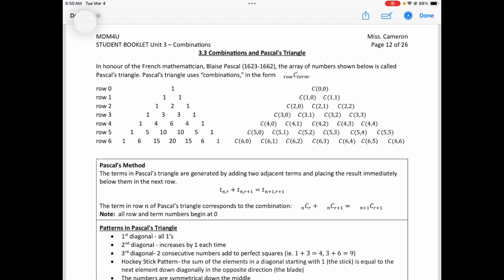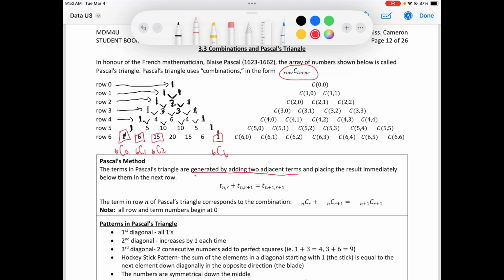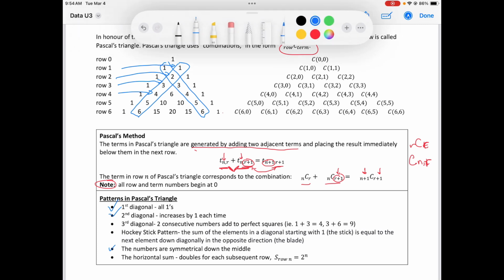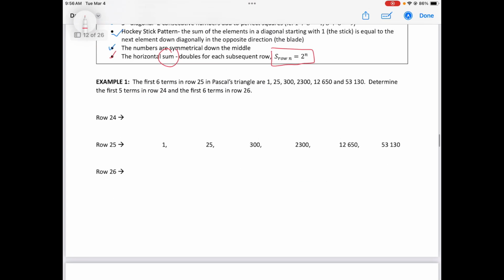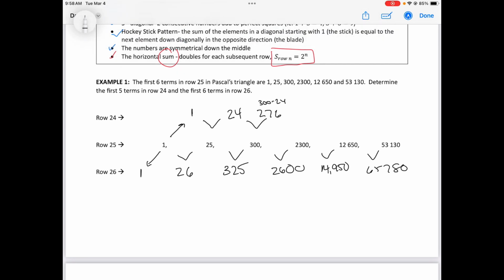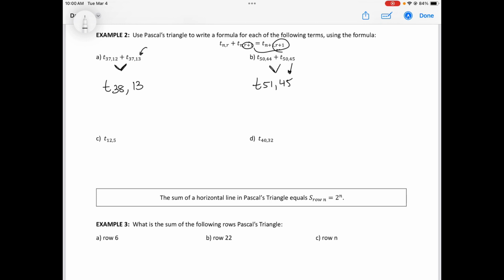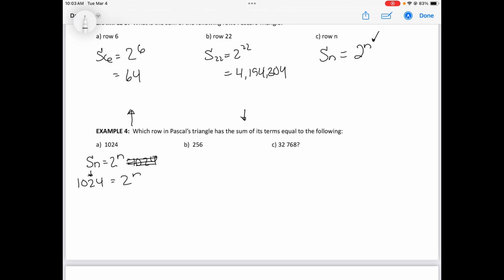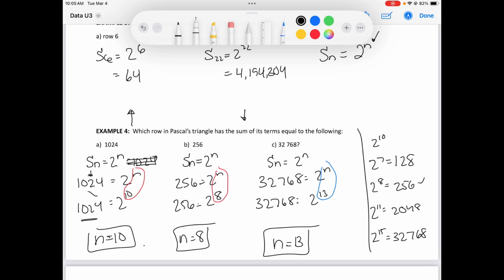MDM4U 3.3 Combinations and Pascal's Triangle